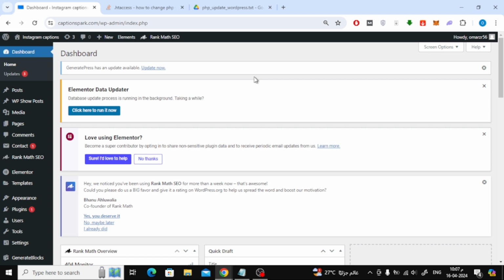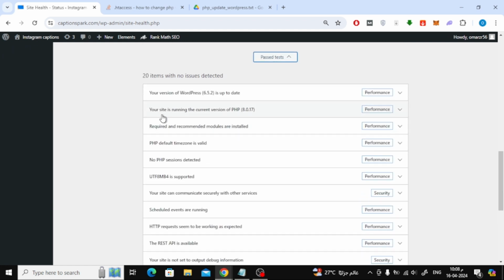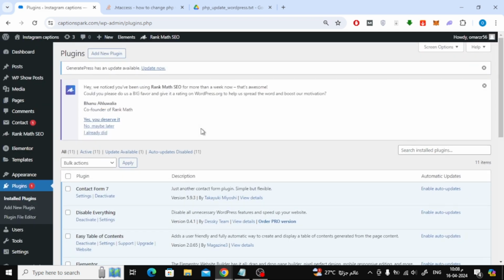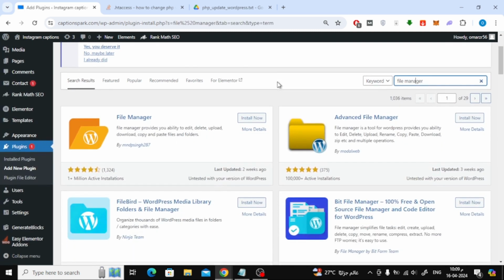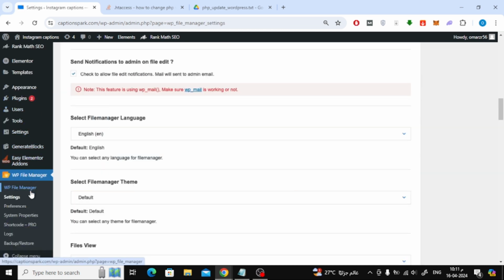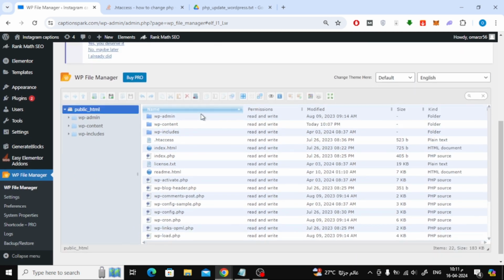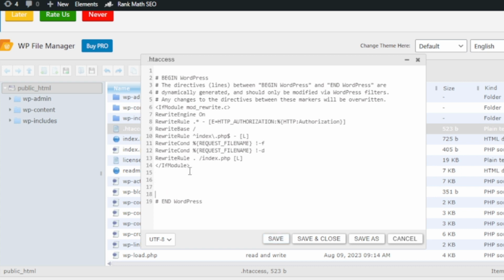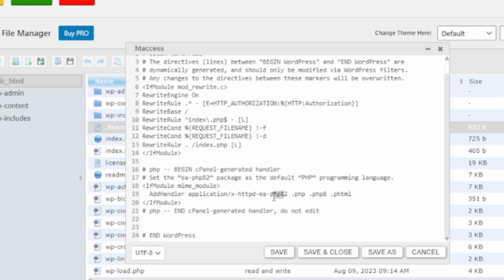How To Update PHP Version In Wordpress Without cPanel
Is your WordPress site running on an outdated PHP version? Want to upgrade but don't have access to cPanel? No problem! In this user-friendly tutorial, I'll show you how to update your PHP version directly from within WordPress, no technical expertise required.